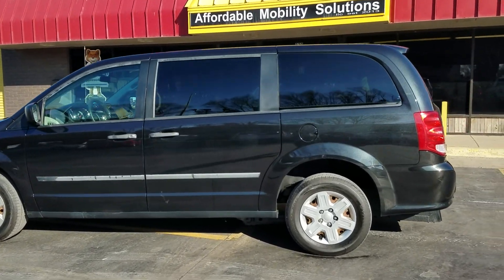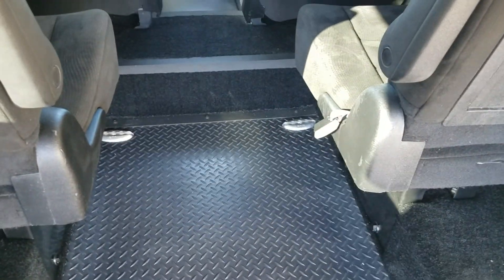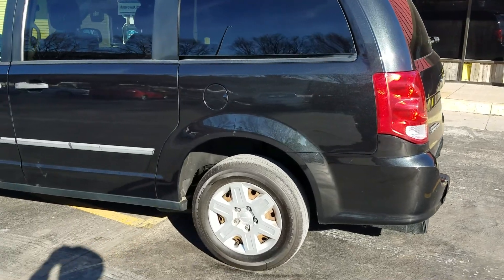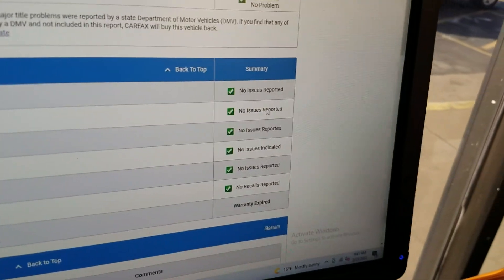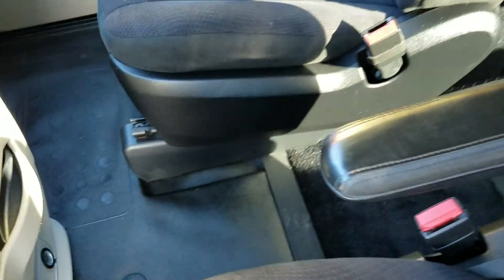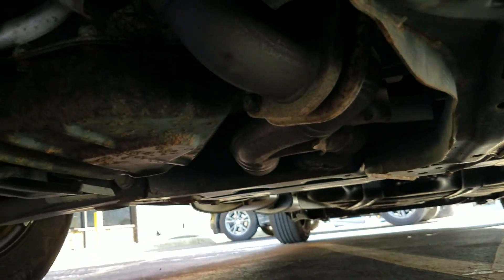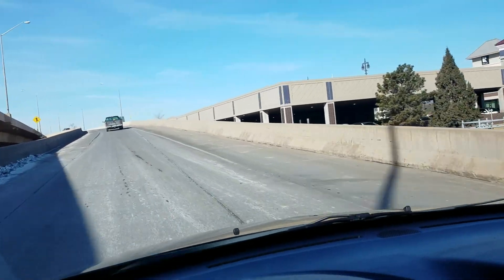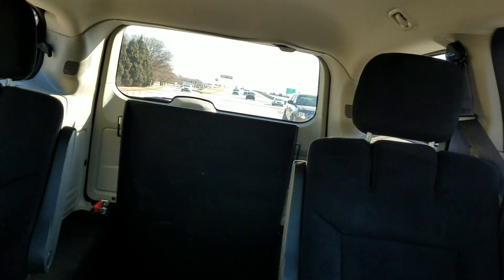Wheelchair/mobility van 2011 Dodge Caravan C/V (0088), 38k Miles, $24,995